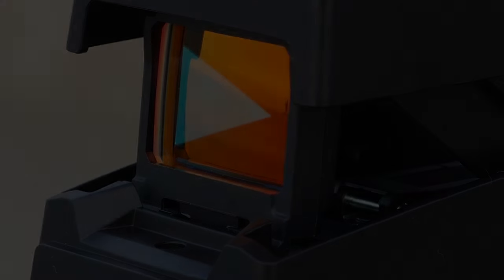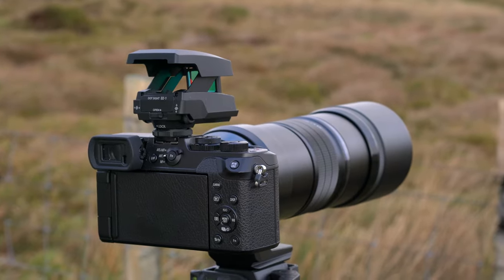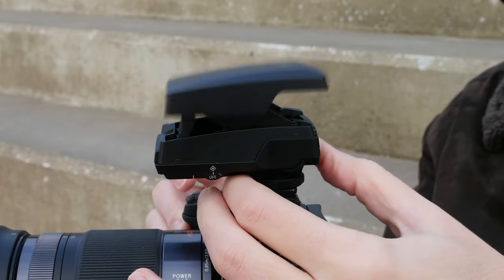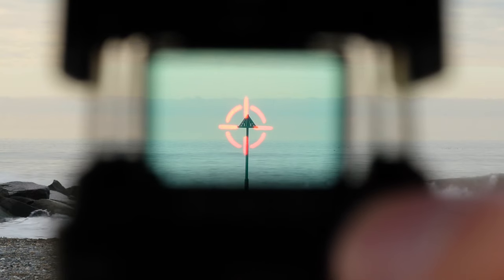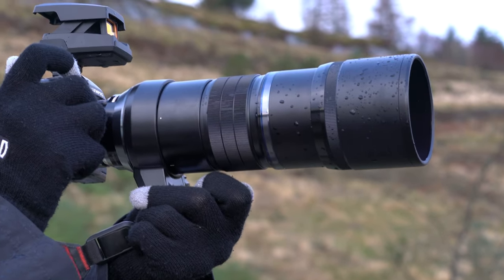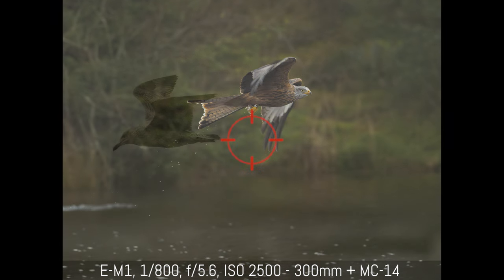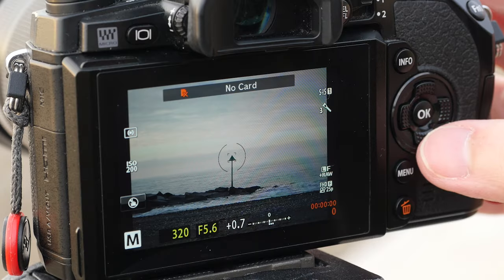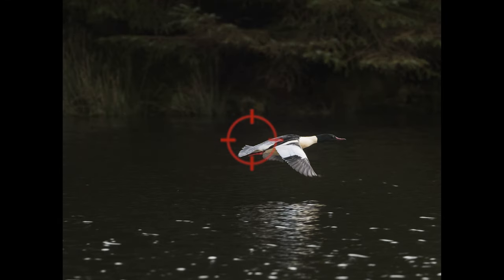Olympus EE-1 Dot Sight Review with the M.Zuiko 300mm f/4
Check price of the Olympus EE-1 Dot Sight on B&H Photo Video*
Today’s Photo Gear Deals & Rebates on B&H Photo Video

This is a video review of the Olympus EE-1 red dot accessory. For this review, I used the new M.Zuiko 300mm f/4.